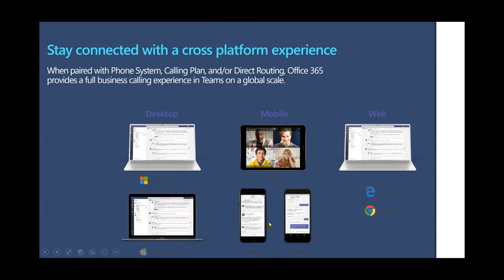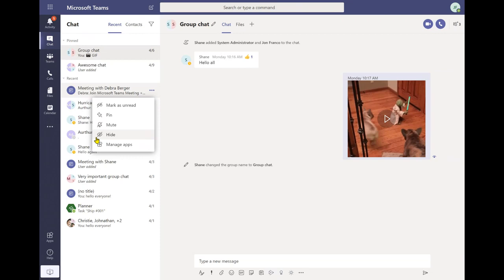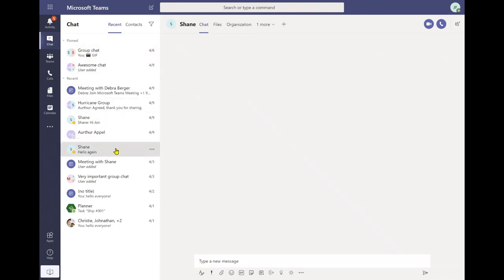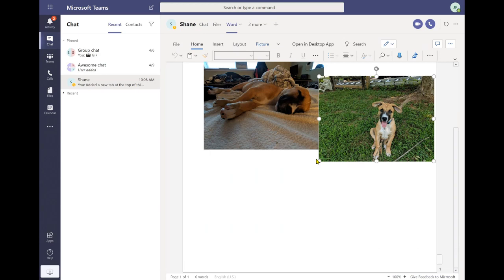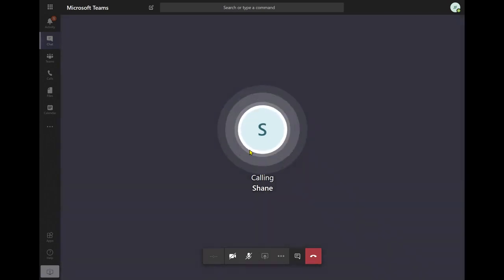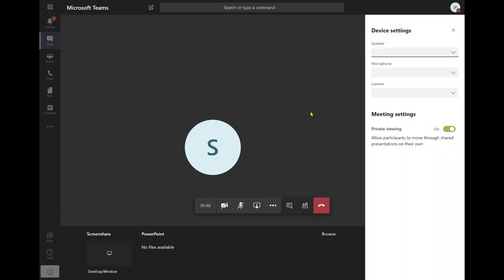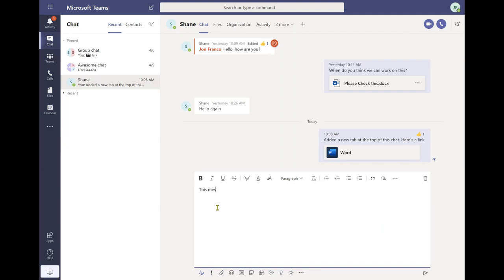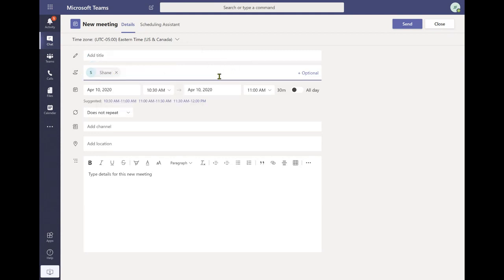Office Hours April 10th with Shane and Jon!